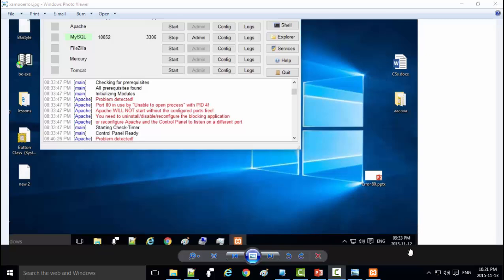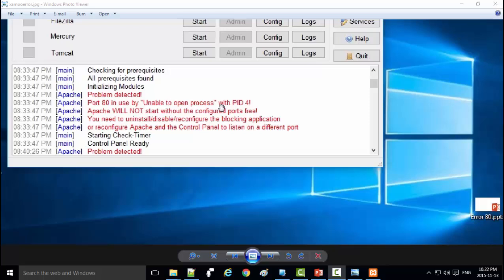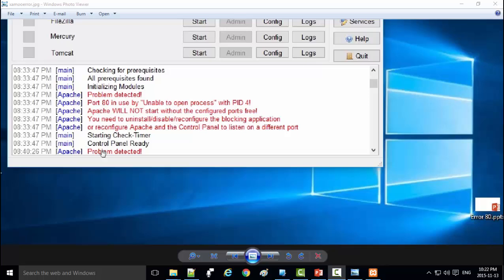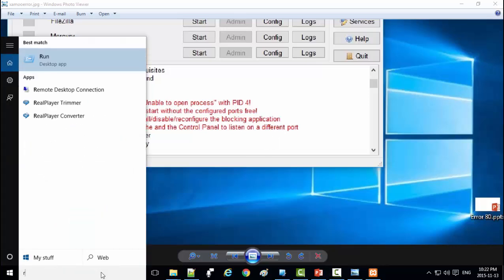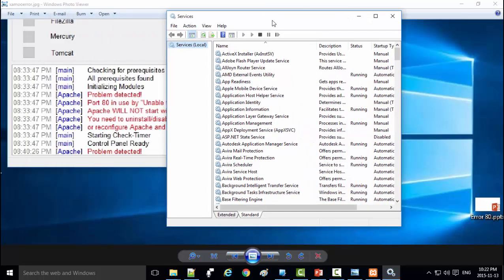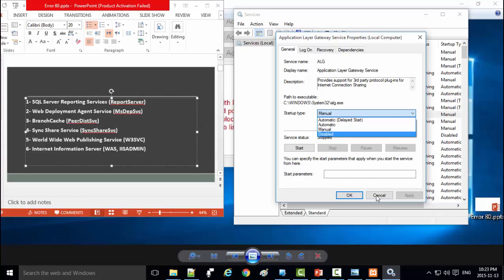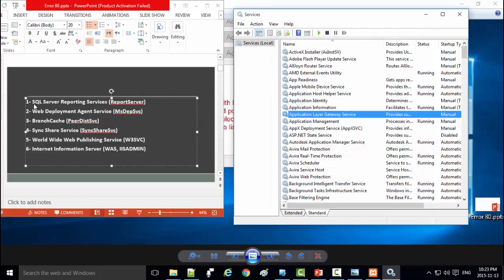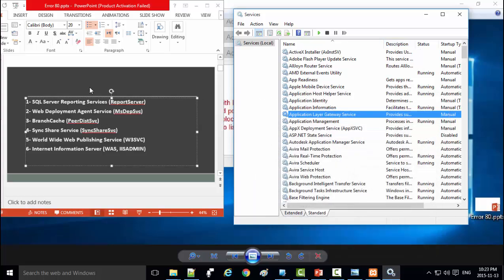ERROR||XAMPP || port 80 in use by unable to open process with pid 4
Apache   Problem detected!
Apache   Port 80 in use by "Unable to open process" with PID 4!
Apache   Apache WILL NOT start without the configured ports free!
Apache   You need to uninstall/disable/reconfigure the blocking application
 [Apache]   or reconfigure Apache and the Control Panel to listen on a different port